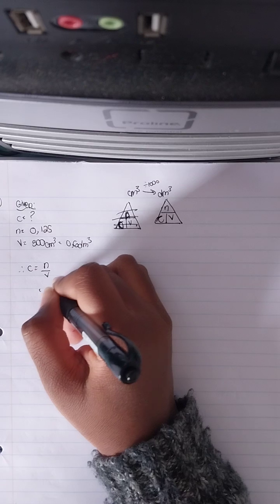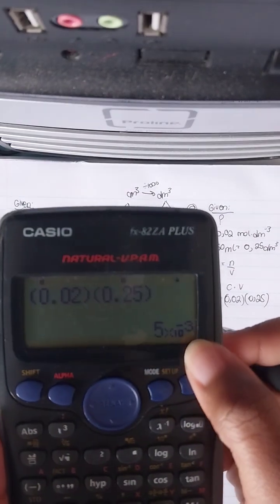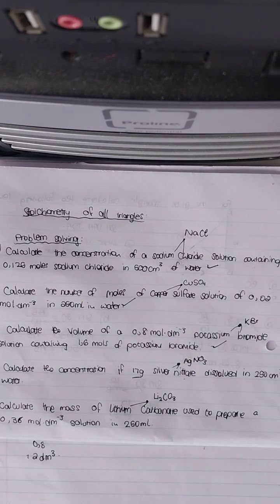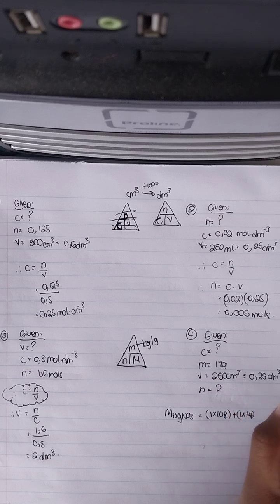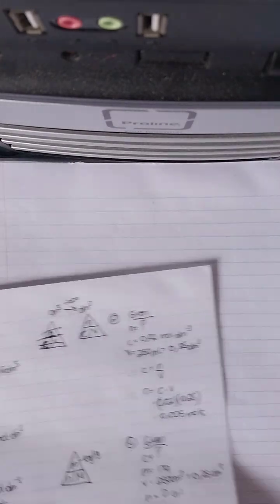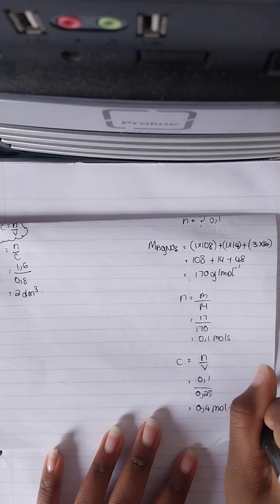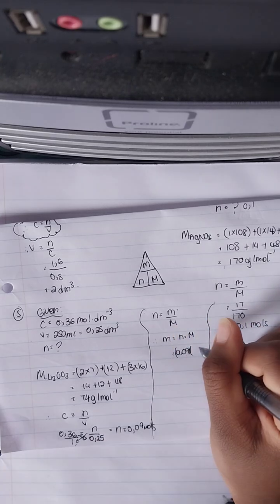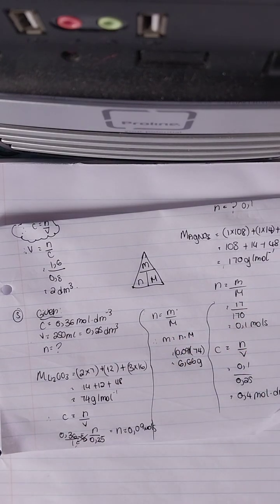STOICHIOMETRIC EXERCISES GRADE 10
Going through tough questions and solving them of stoichiometry and revising all the triangles we've learned.